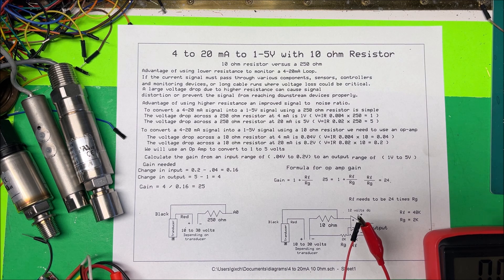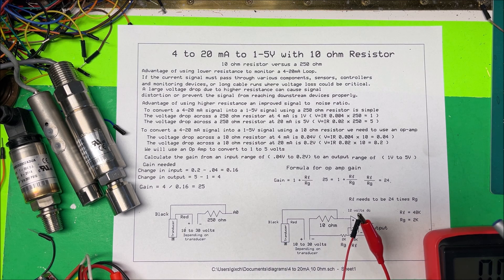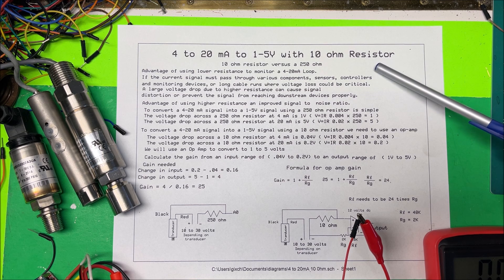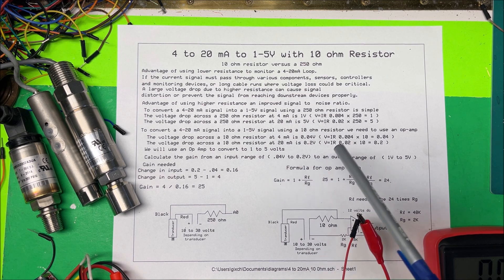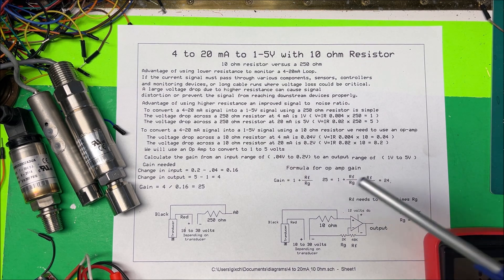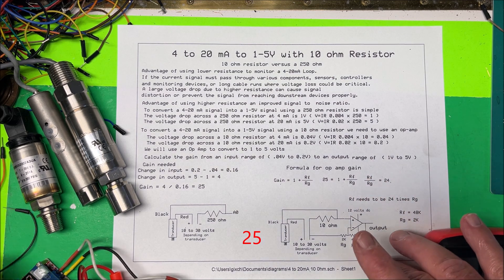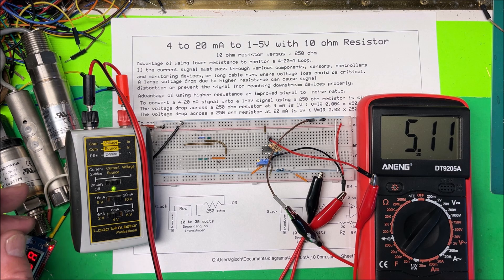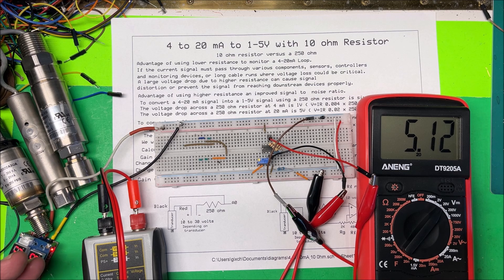4 to 20mA with 10 ohm Resistor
Using low resistance to monitor 4 to 20mA loop with Op Amp.